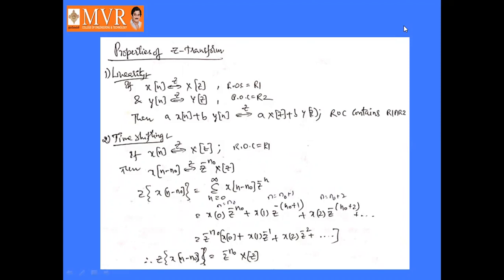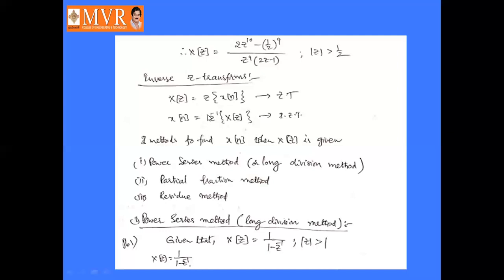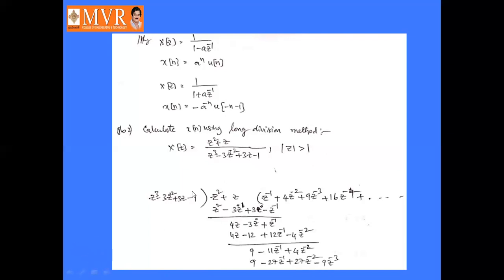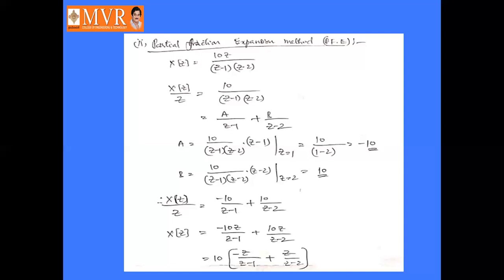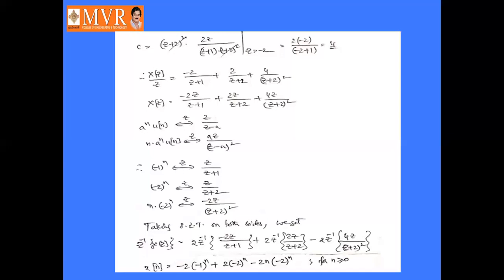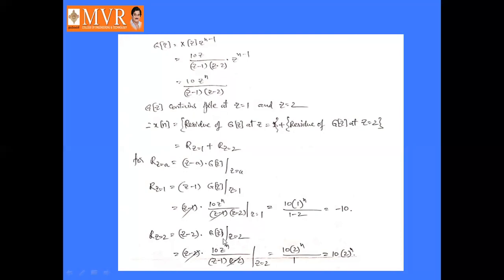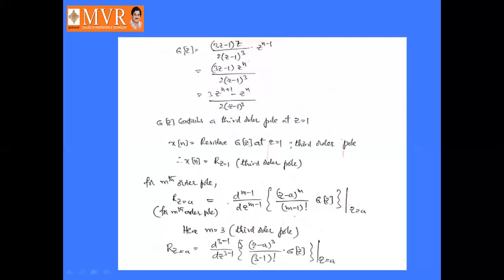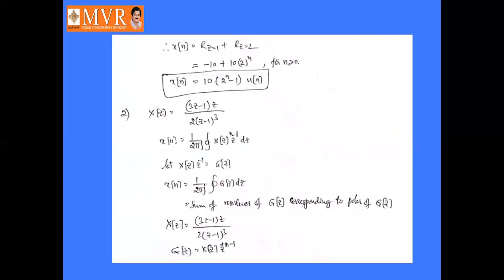EEE 22 S&S Inverse Z Transforms Class 24